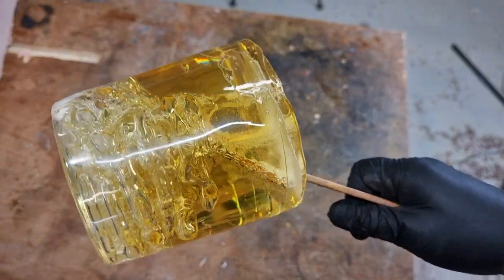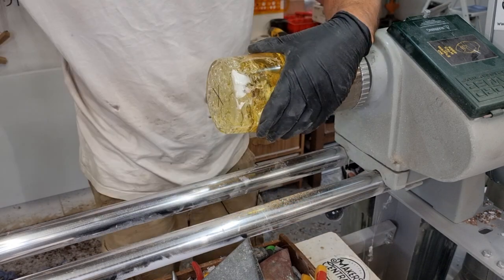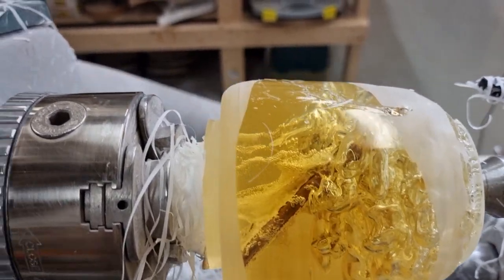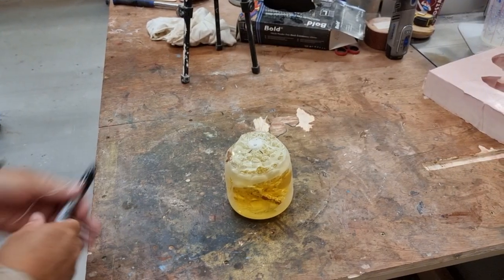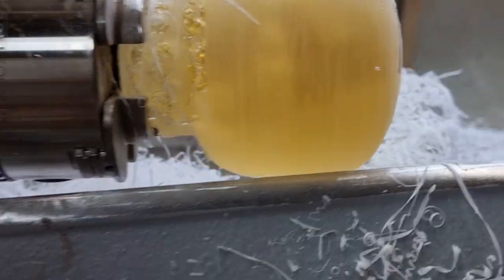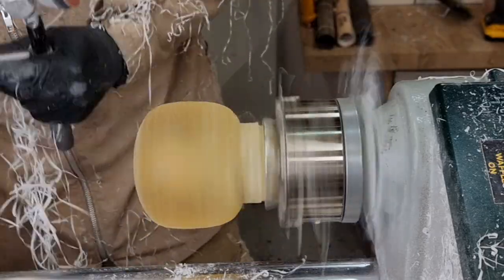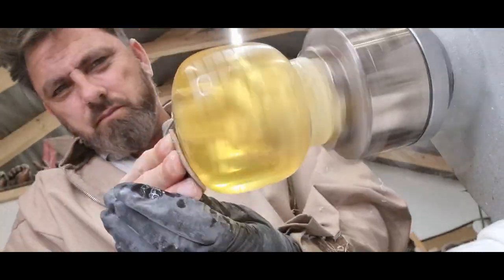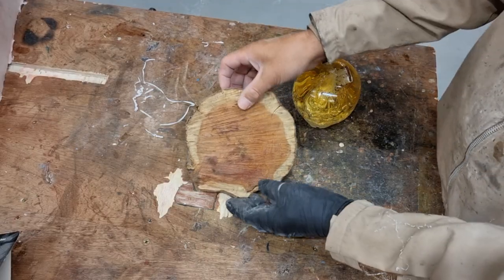I Made a Bubble Light Bulb - A Happy Accident, So Bob Ross Said **Warning Some Flashing Lights**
I Made a Bubble Light Bulb -  **Warning Some Flashing Lights**